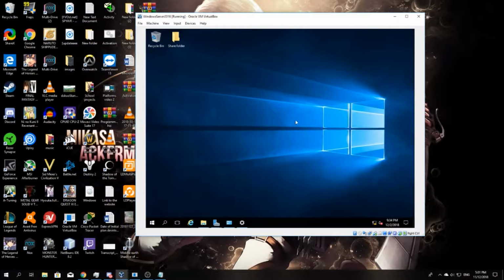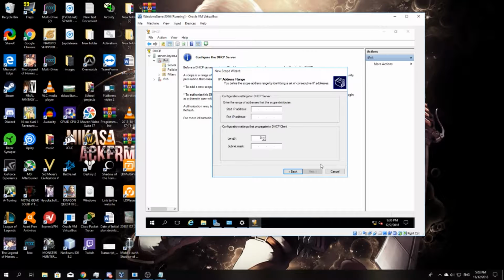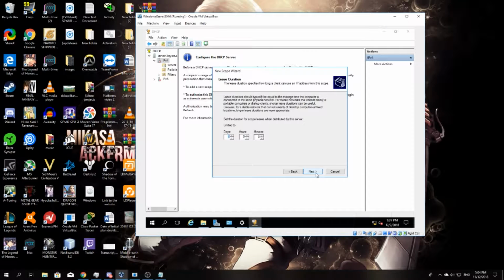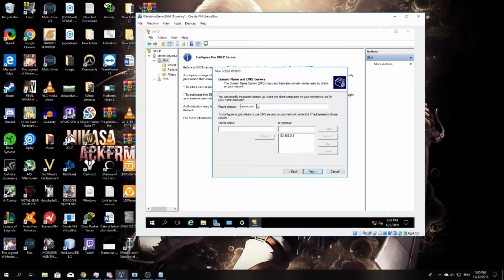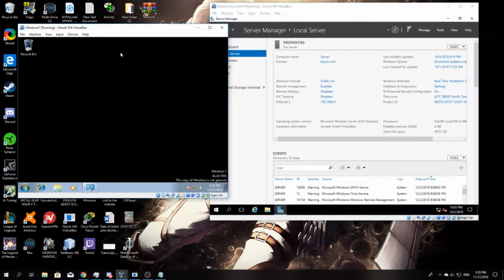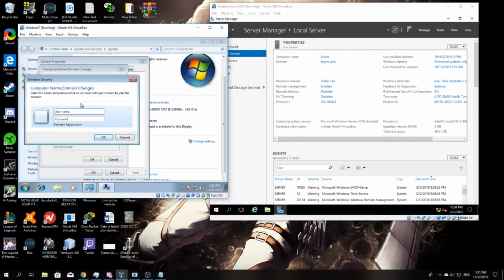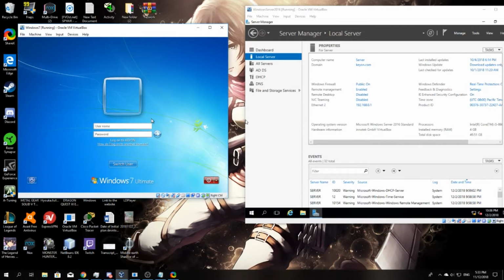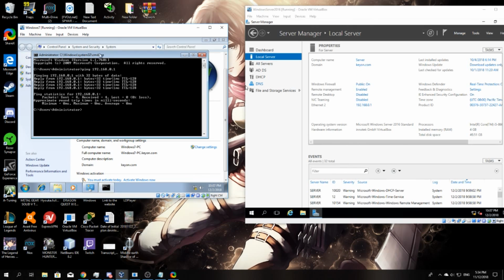Part 2- DHCP and Client connection to domain controller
Continue of our class project